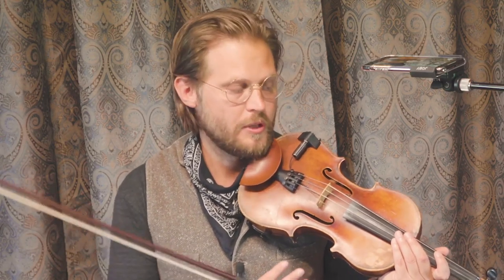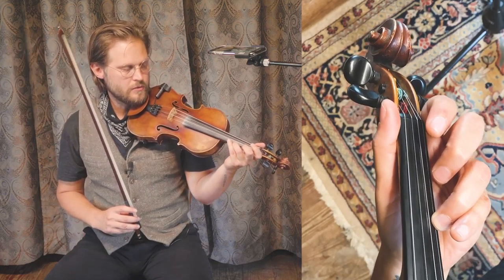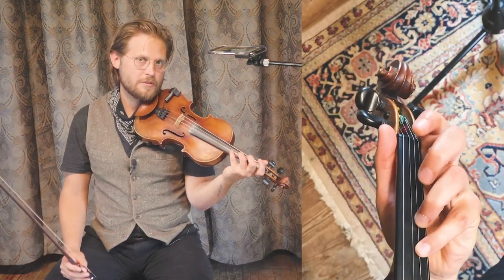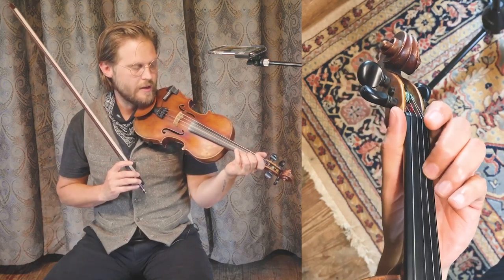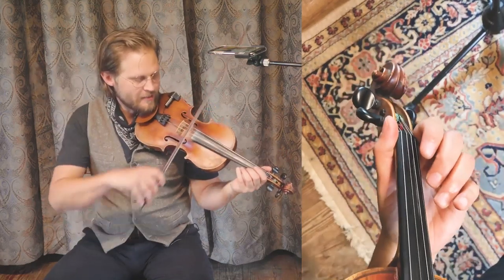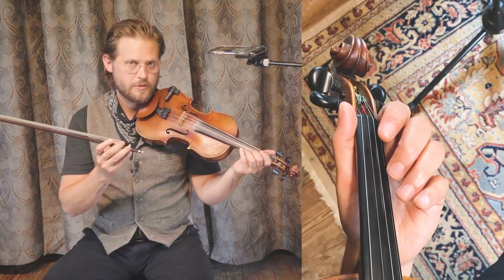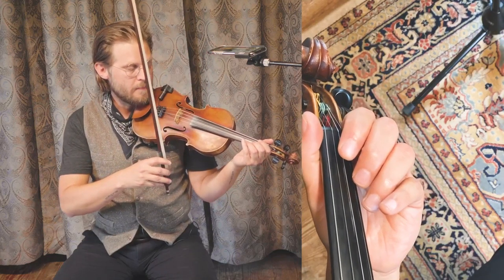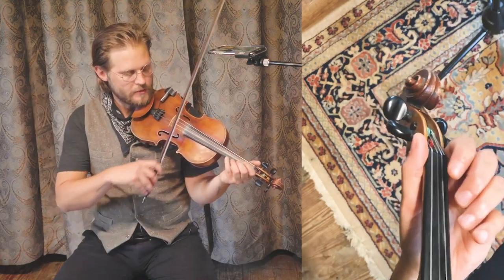🎻 Yew Piney Mountain old time fiddle lesson